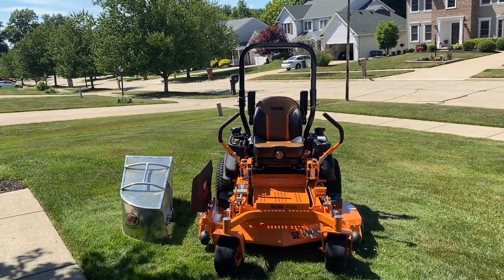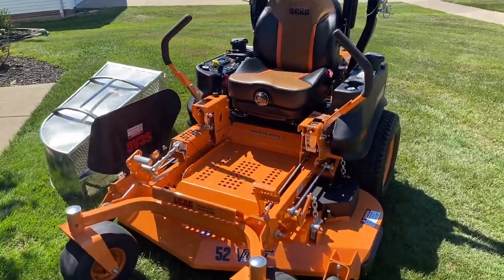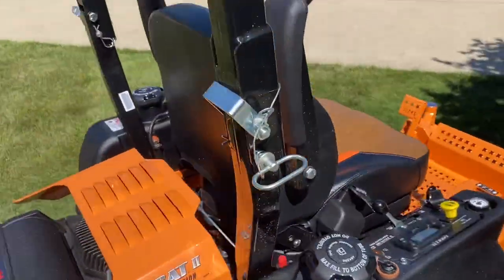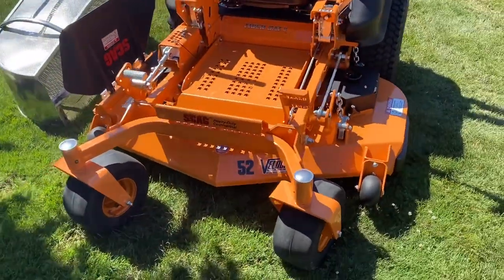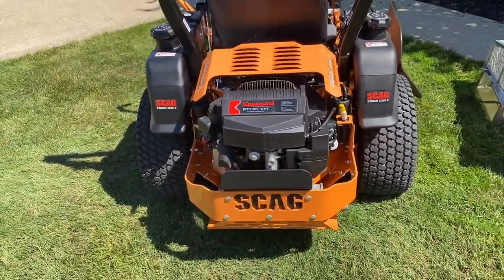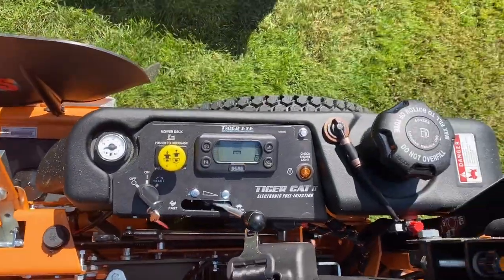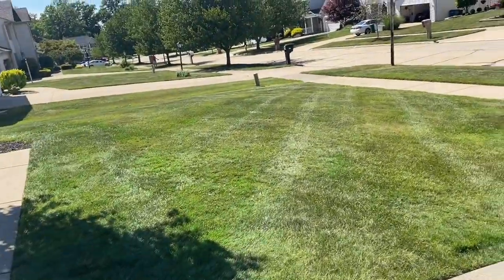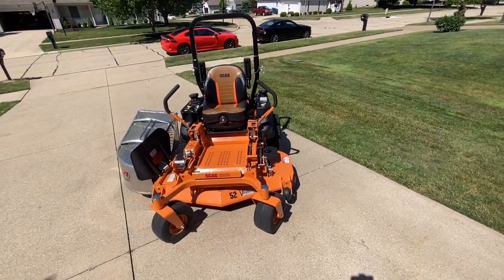Scag Tiger Cat II Review! Is It Worth It?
Today I am reviewing my 2019 Scag tiger cat II. I will make an update video in the springtime giving my updated opinions on the mower after using it for 3 years now.